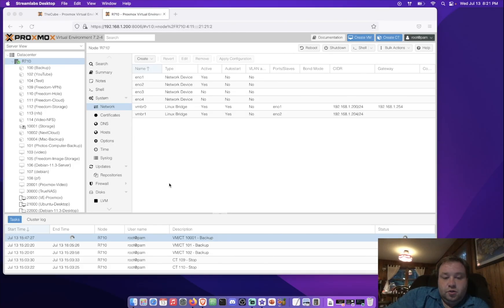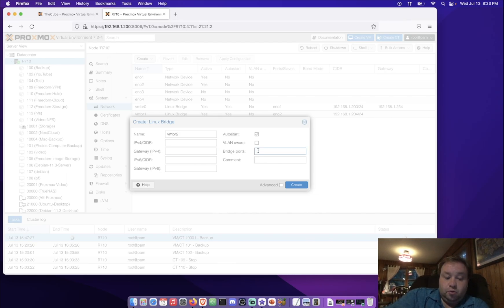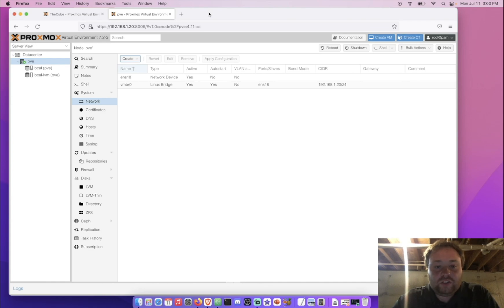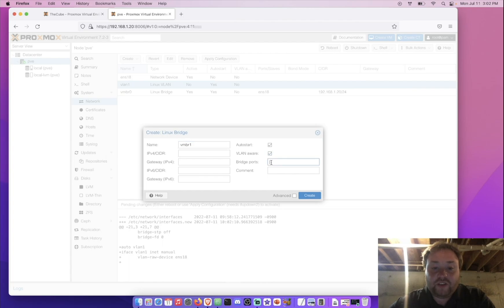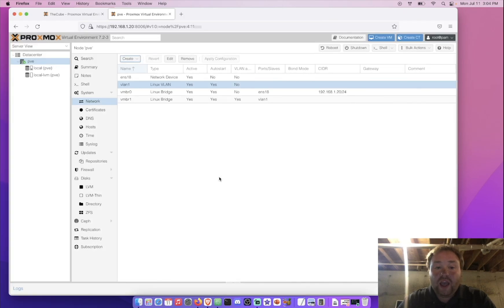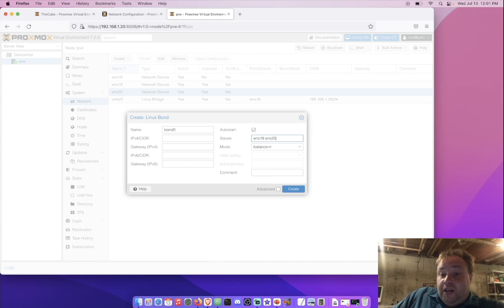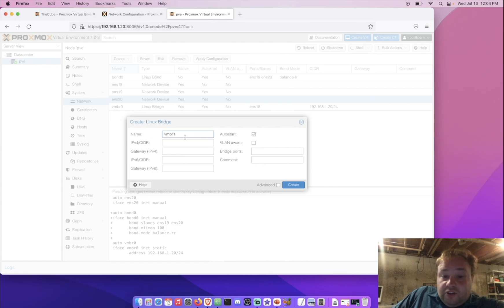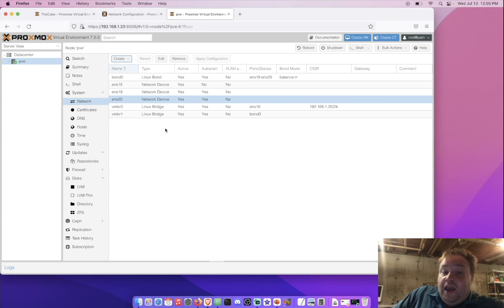Linux Networking with Proxmox Web Interface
0:00 intro
0:41 Linux Bridge
4:06 Linux Plans
8:31 Linux Bond

Fuel our coffee cravings:
BTC: bc1qmqe5n7pnep95dzknh48yf3x3c70wcf0r3jvd0x